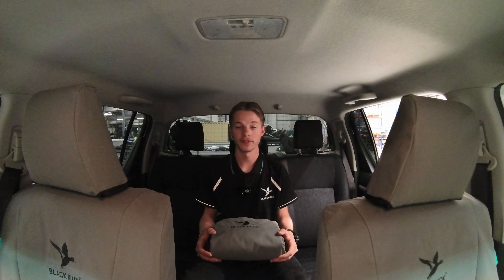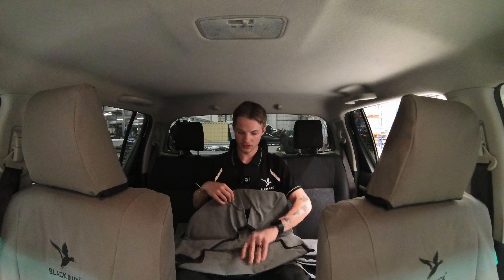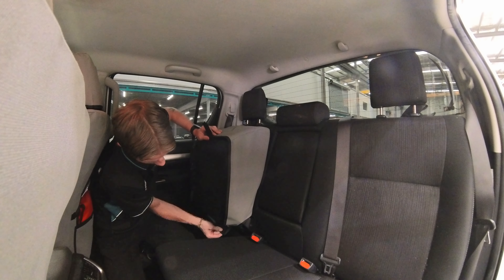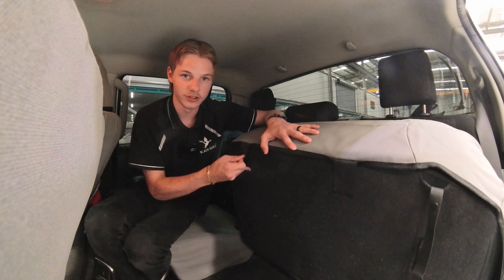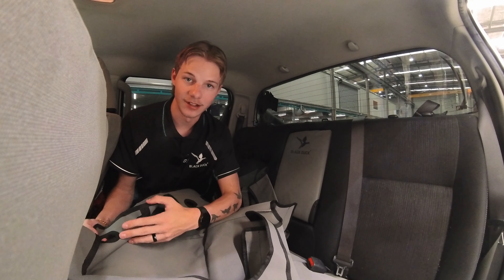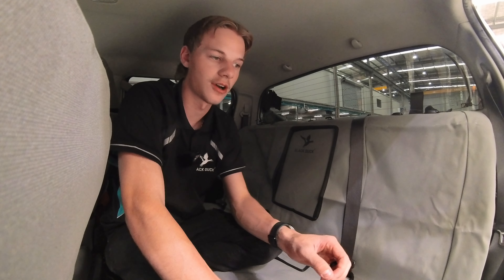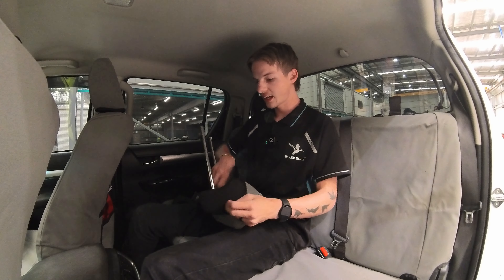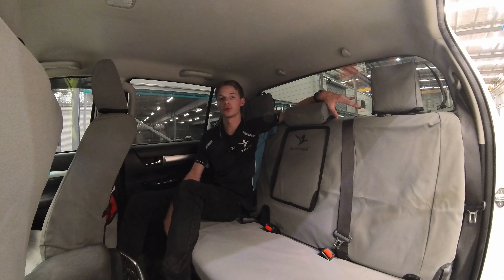2015+ Toyota Hilux Rear Seats Fitting Video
HX157AR Fitting Video